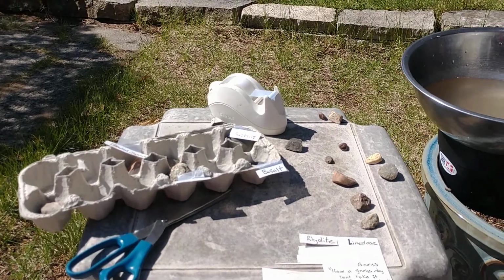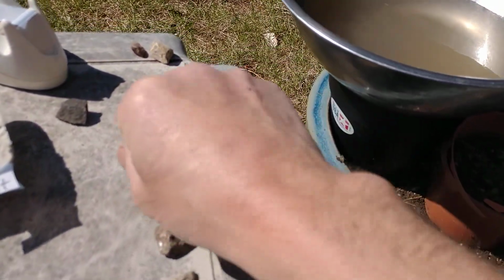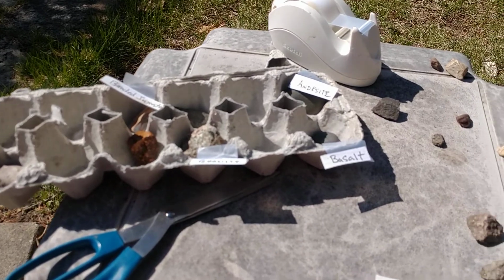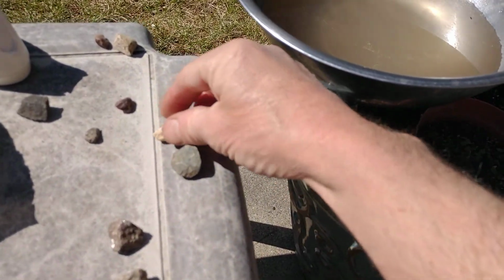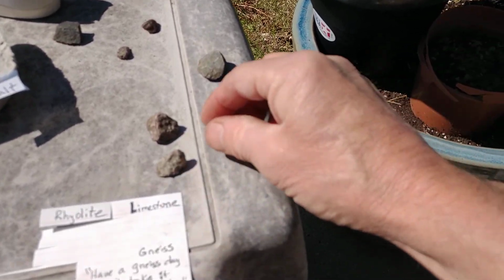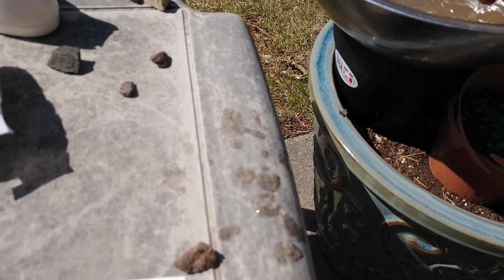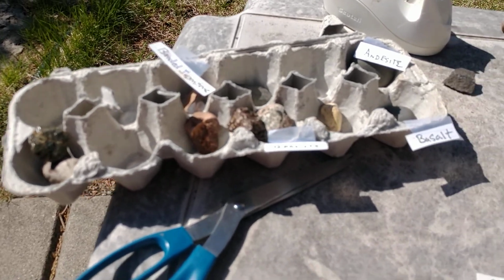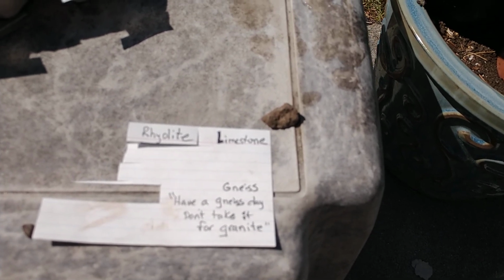Organizing your Stones (8th gr)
Use an egg carton to ID/label your rocks